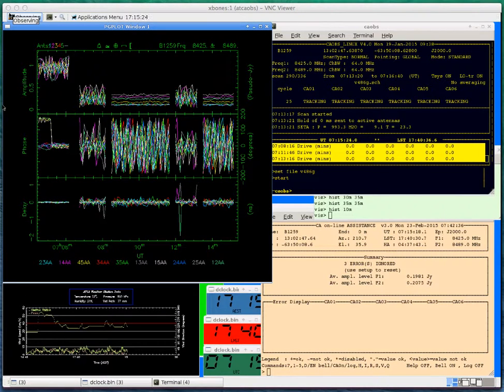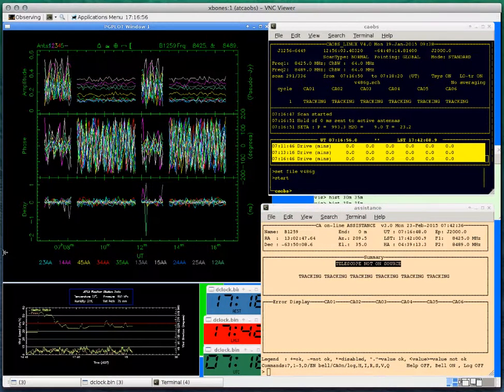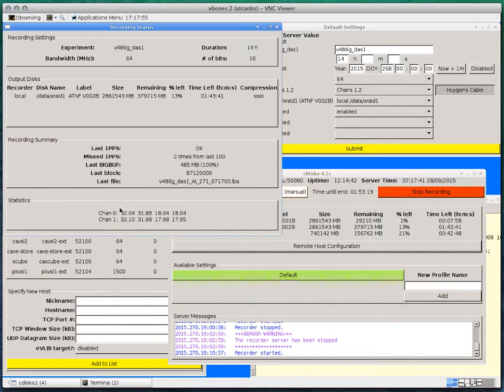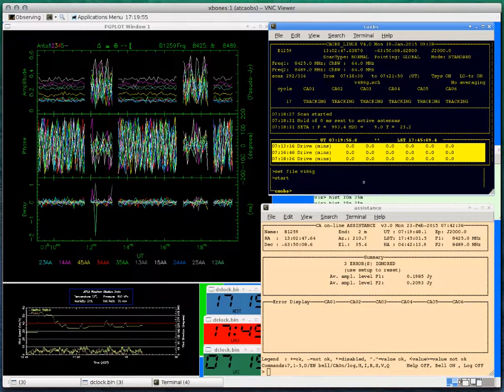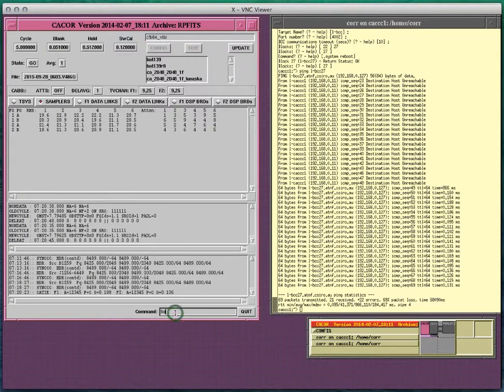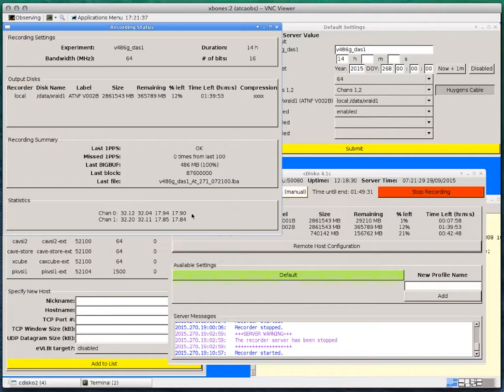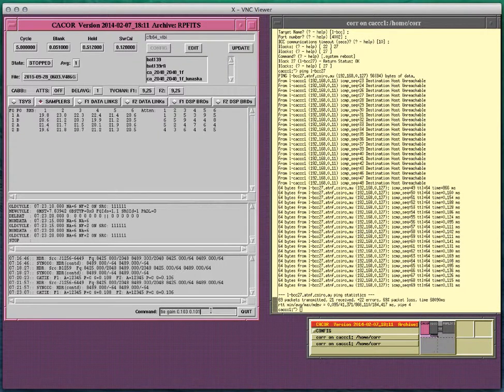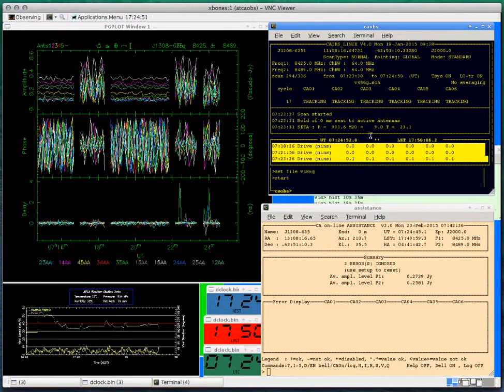ATCA Observing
LBA observing with the ATCA